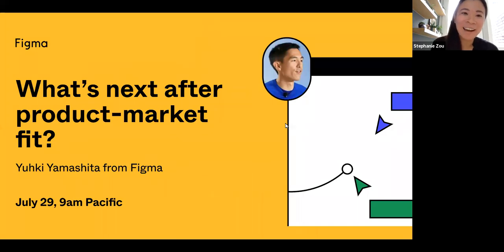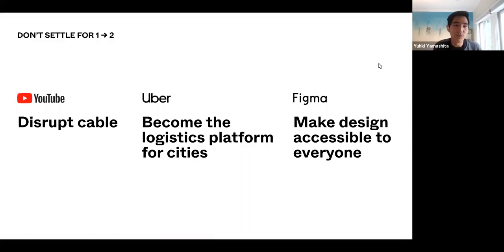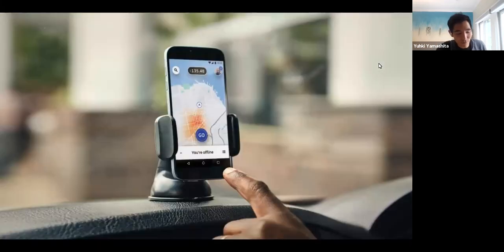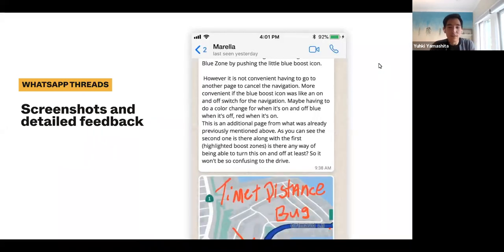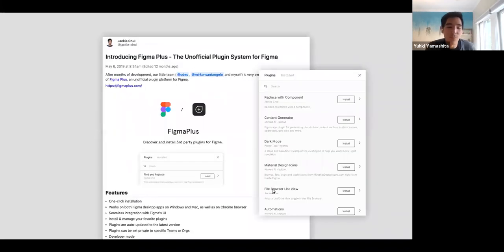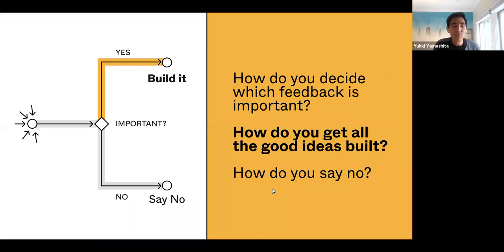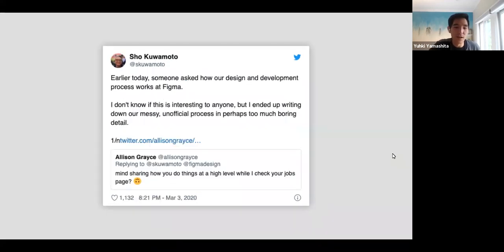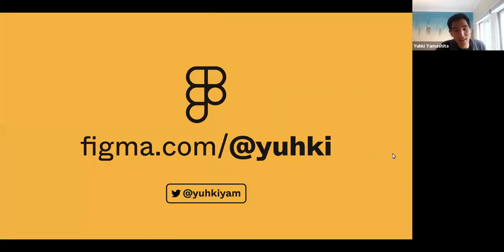In the file: What’s next after product-market fit?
You have a product that is loved, and your customers are bombarding you with feature requests. How should you prioritize? Drawing from his experiences at Uber, YouTube, and Figma, Yuhki shares some helpful ideas for how you might approach this phase.

Figma is free to use.